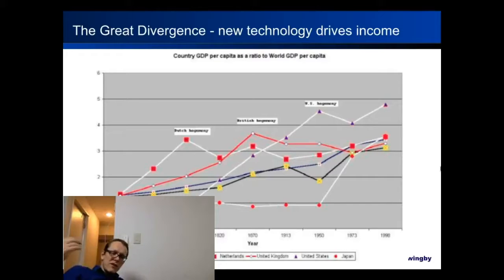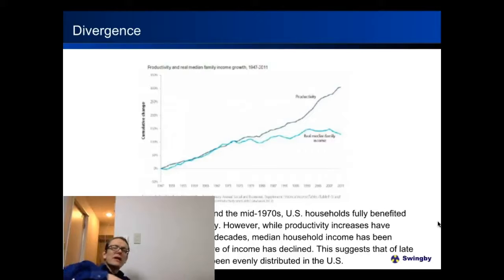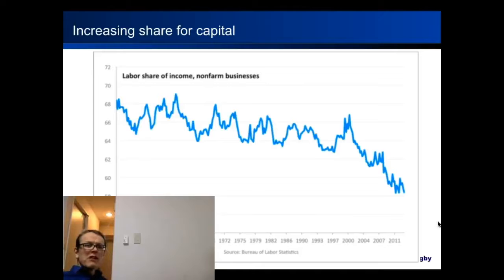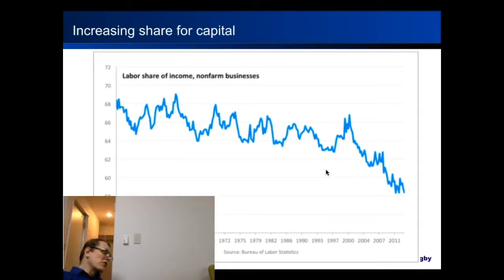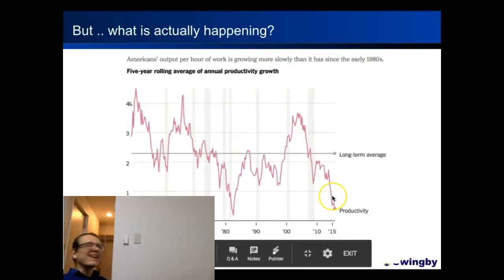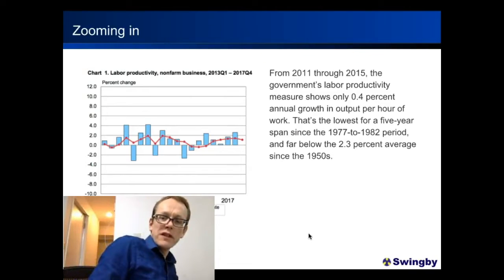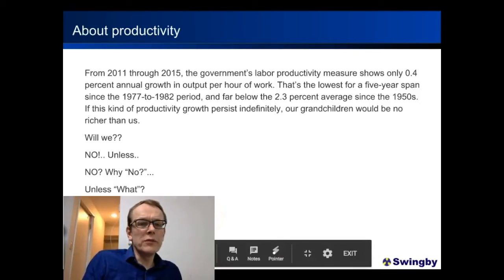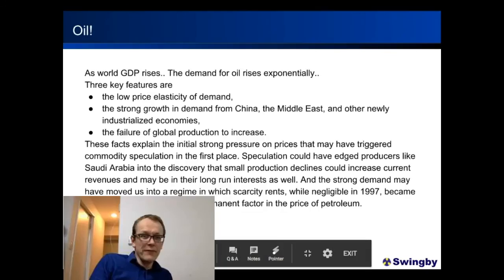20180324 UNNO NEWS NETWORK GLOBAL (5) WHY NO GROWTH OF PRODUCTIVITY IN THE PAST DECADE? (海野恵一)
GLOBAL liberal arts training for politics, economy, military and diplomacy